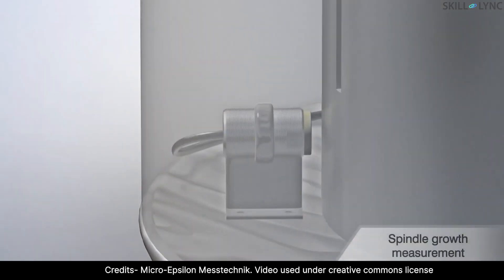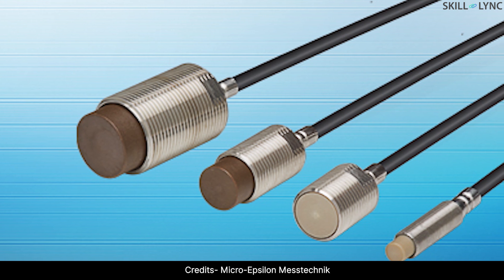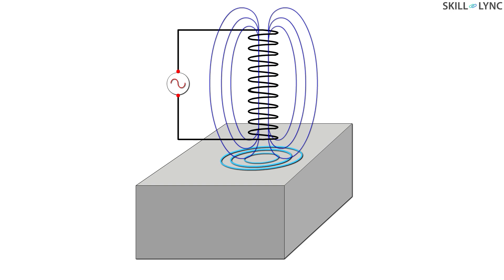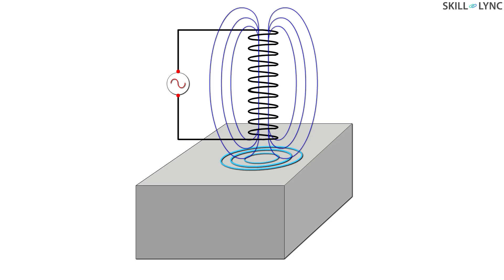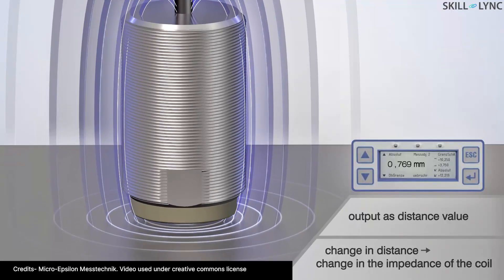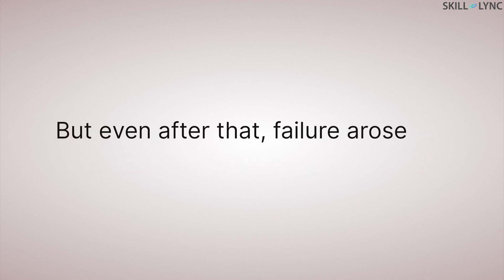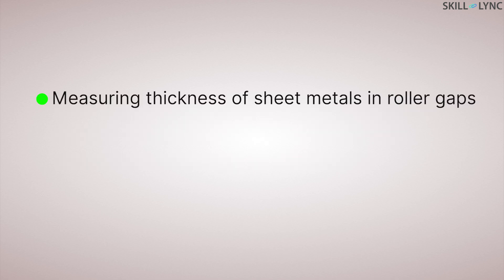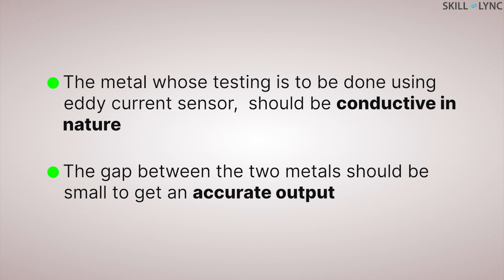What are Eddy current sensors? | Skill-Lync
Eddy currents can be used to measure the minute changes that happen in big machines. They can detect any change in shape, and hence can be used as a cautious system to prevent any major accidents on big sites from happening.

Eddy current sensors consist of a conductor through which an alternating electric field is flowing, and because of this, the magnet develops a magnetic field of its own. When a metal is brought around the current-carrying conductor, the metal gets induced with current, known as eddy currents. This conductor, having developed an induced current, now has a magnetic field of its own which opposes the magnetic field of the current producing it.

This relation is used in many machines. If there is a change in the flux noted, then the machine is checked for any flaws.

About Skill-Lync